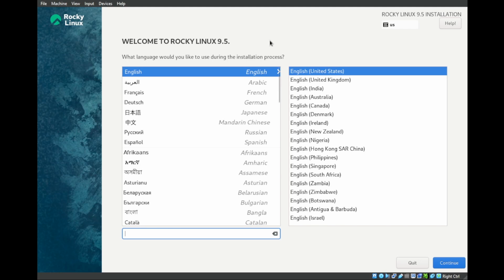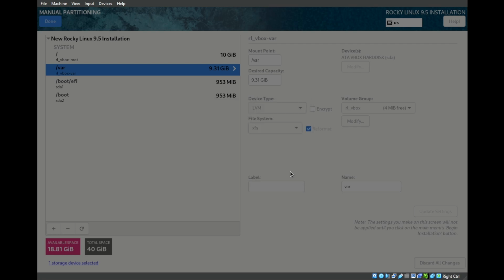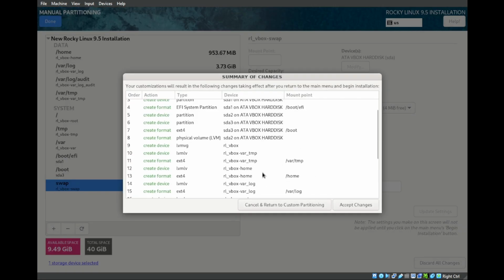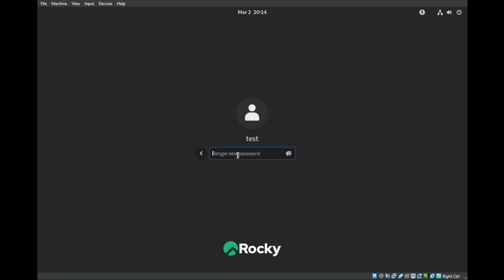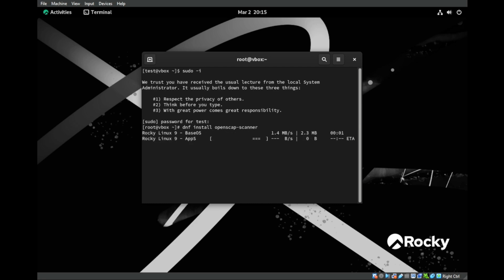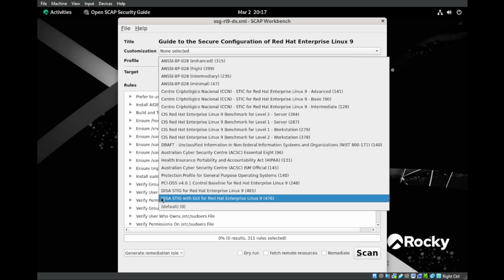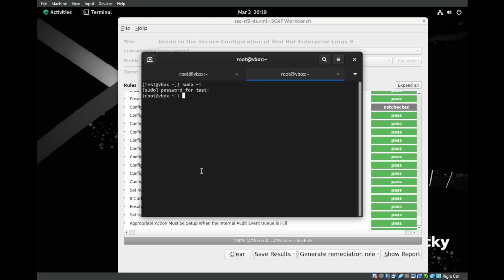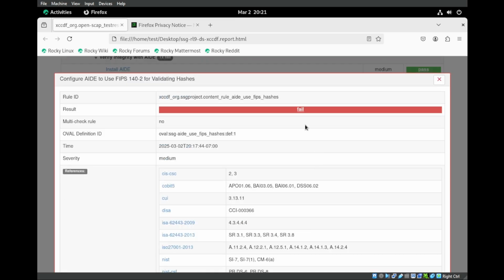STIG Rocky Linux 9.5 in 12 Minutes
This video shows how to install Rocky 9.5 Linux STIG'd using the openscap-scanner and scap-workbench.

✅  About TopBird_Networks.

Welcome to TopBird_Networks! I'm here to simplify your tech journey, focusing on Linux and Windows challenges. On this channel, I share my adventures in solving technical issues, offering tips, tricks, and tutorials on everything IT-related.

If I've faced a tech hurdle and overcome it, you'll find me talking about it here. Join me to navigate the tech world easily, making IT accessible to everyone, one video at a time. Let's learn and grow together!

Get into the world of Linux and Windows with TopBird_Networks – where complex tech becomes simple.

© TopBird_Networks